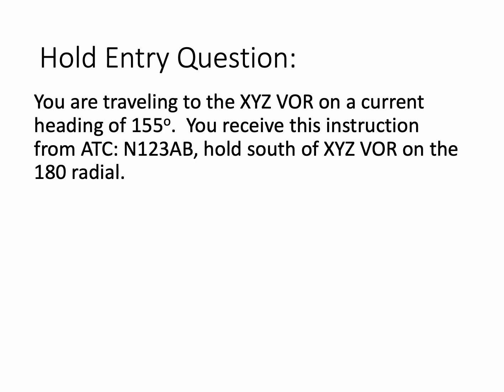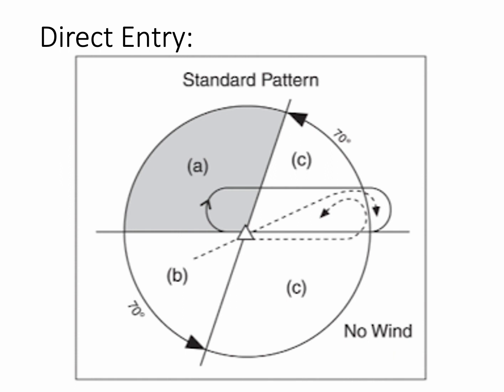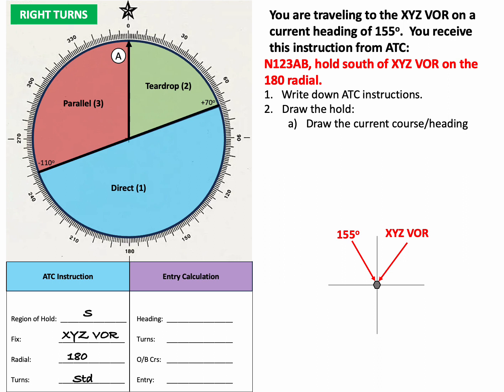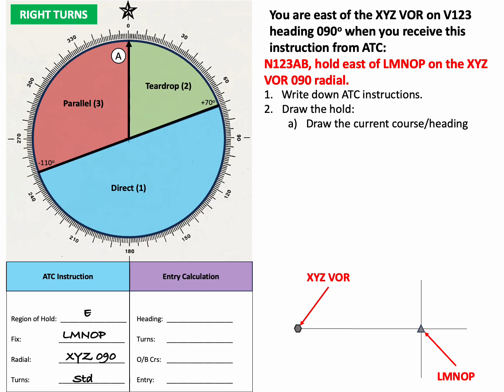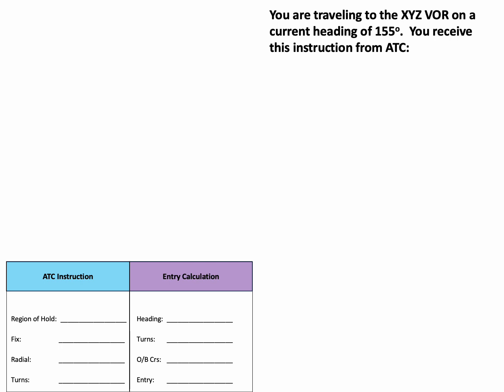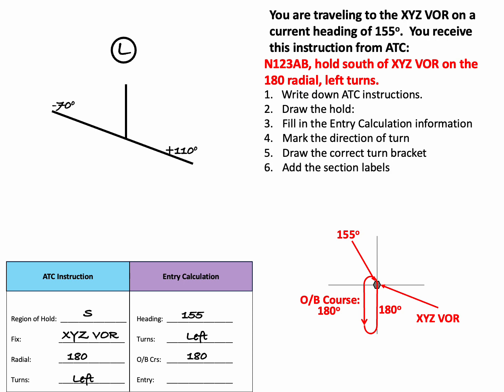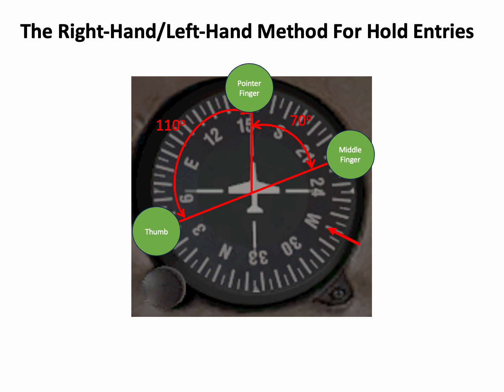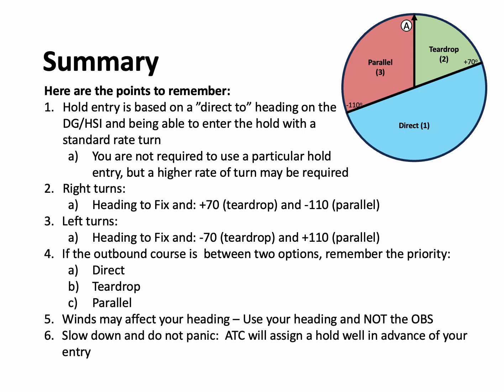Ace the IFR Knowledge Test Hold Entry Questions Every Time!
Hold entry questions are part of the IFR knowledge test, but getting the correct answer every time is a challenge.  This video will help anyone learn how to determine the correct hold entry every time including how to use the same method to determine the correct hold entry in the airplane.